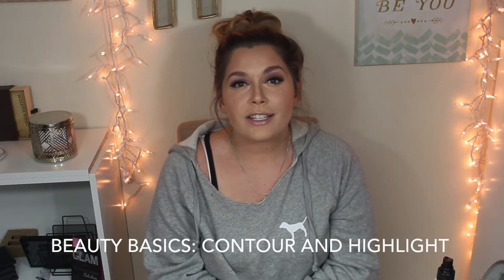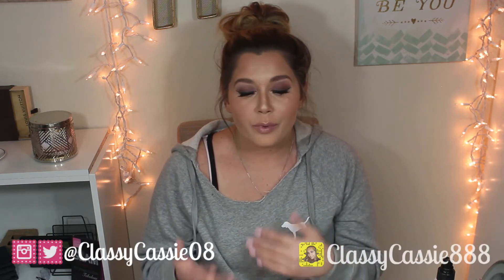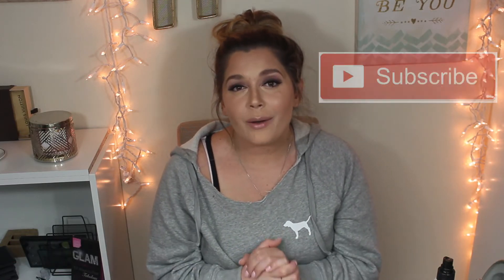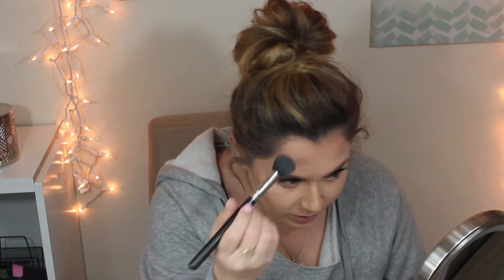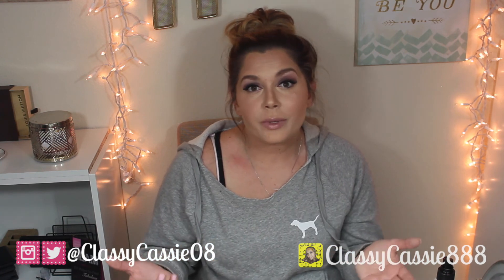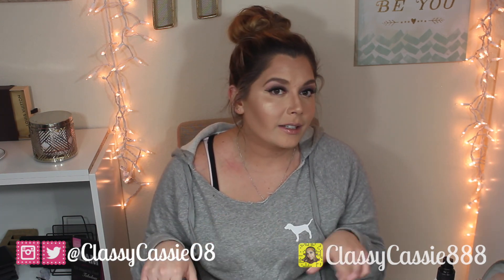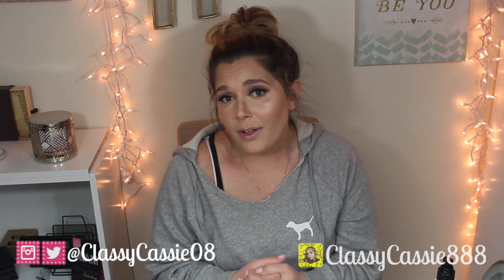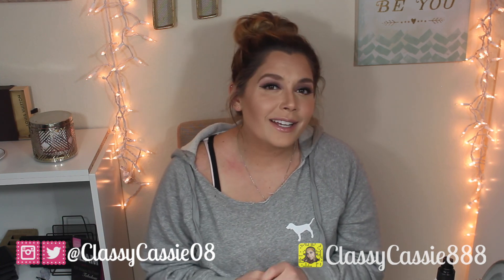How To: Contour and Highlight | Contouring and Highlighting For Beginners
This video is the first in my Beauty Basics series. In this video, I will share my contouring and highlighting techniques with you while keeping it simple. I hope you enjoy and find it helpful.

FTC: All products mentioned were purchased on my own.